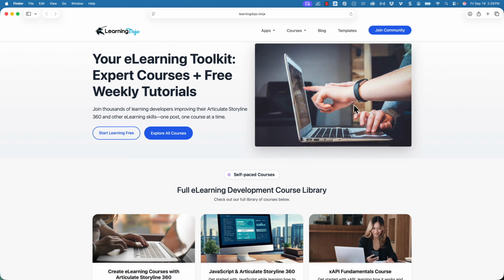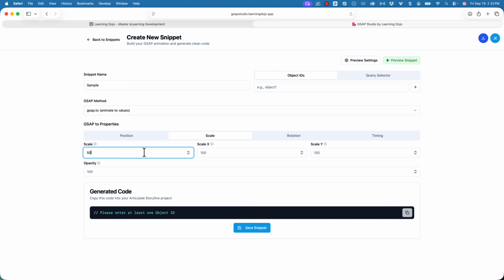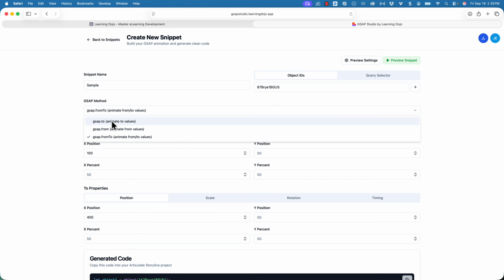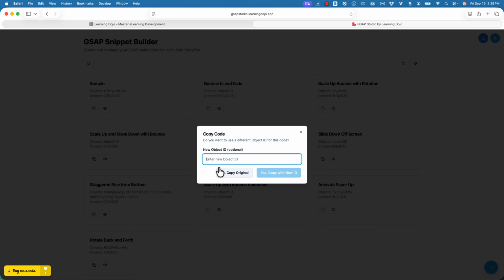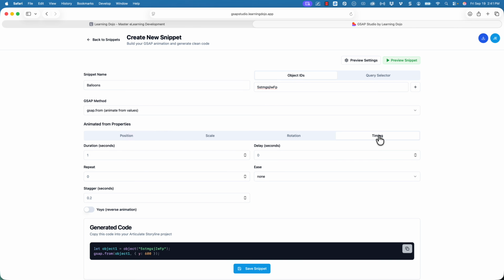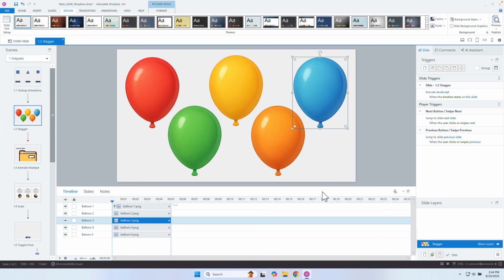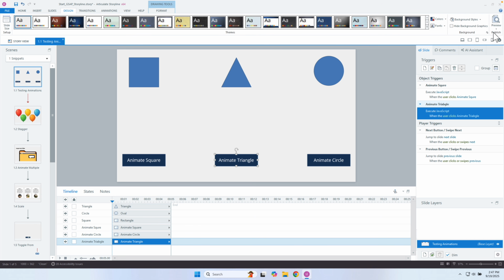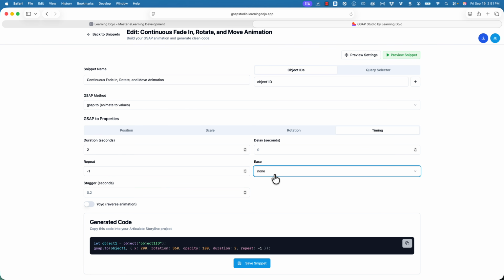New GSAP Animation Tool for Storyline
Discover the enhanced GSAP Animation Tool for Articulate Storyline!

In this video, we explore a newly updated tool designed to make creating custom animations easier than ever. I had the opportunity to showcase this tool at the Articuland Summit a couple weeks ago in Boston, and thanks to invaluable feedback, I've introduced exciting new features. Learn how to create and save animation snippets, use object IDs, and explore the new AI assistant for generating custom animations.

This tool is completely free and accessible Watch the video to see step-by-step tutorials on creating animations, including tips on rotation, opacity, and stagger effects.

*Chapters*
00:00 Introduction to the Updated Tool
00:34 Overview of the GSAP Animation Tool
01:35 Creating and Saving Snippets
02:13 Advanced Features and Settings
02:36 Targeting Objects in Storyline
07:06 Previewing and Adjusting Animations
13:47 Applying Animations to Multiple Objects
19:02 Using AI to Generate Animations
20:36 Conclusion and Additional Resources